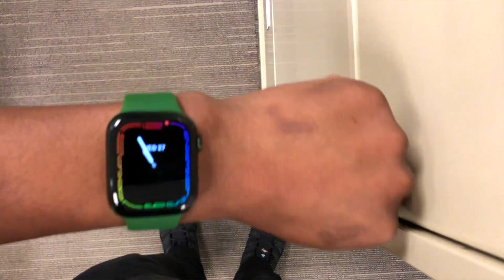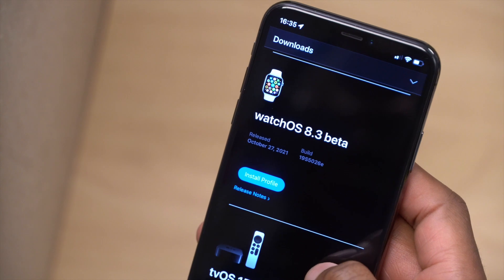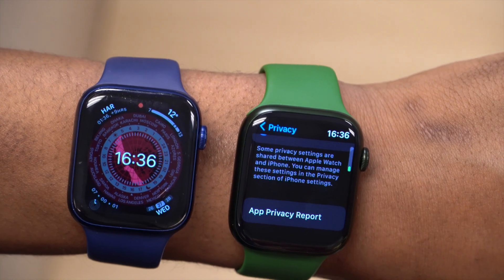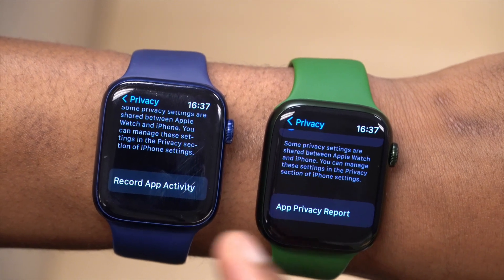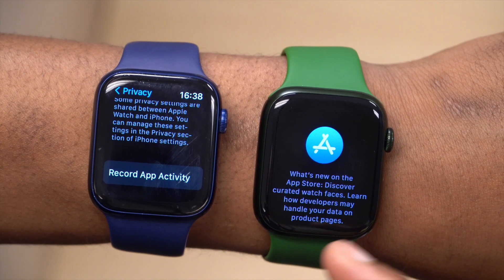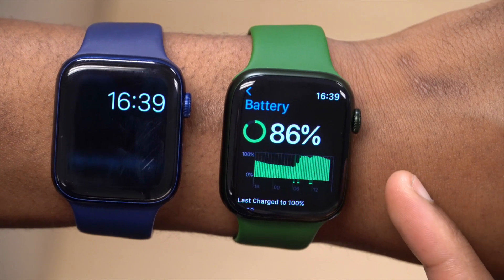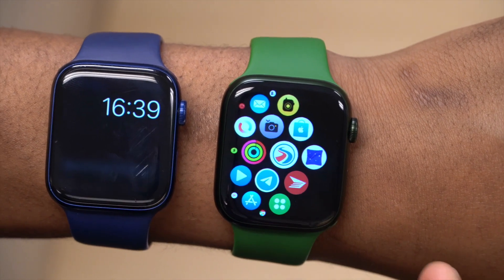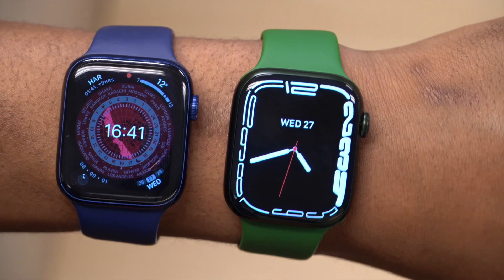watchOS 8.3 Beta is Out! - What's New?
watchOS 8.3 Beta 1 is here. In this video, I cover what's New.